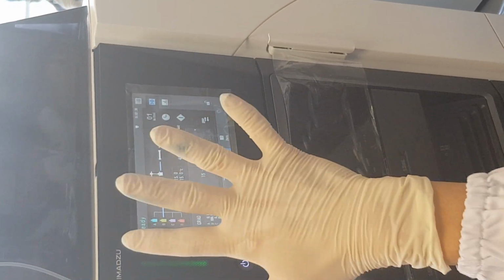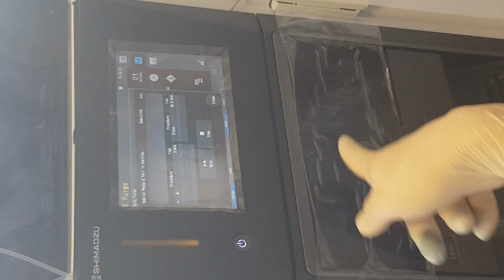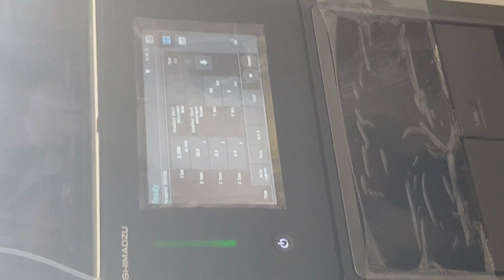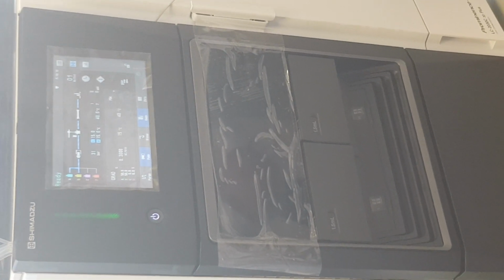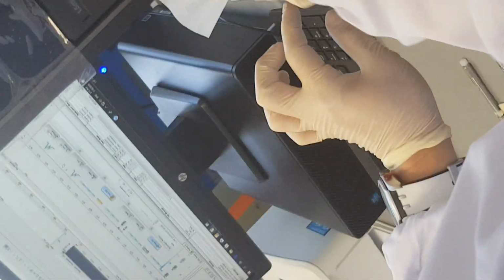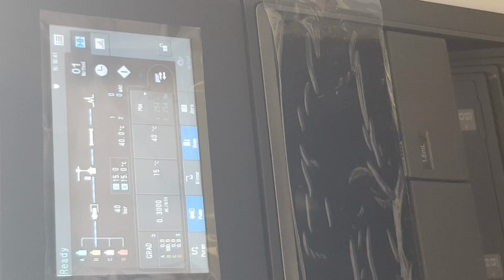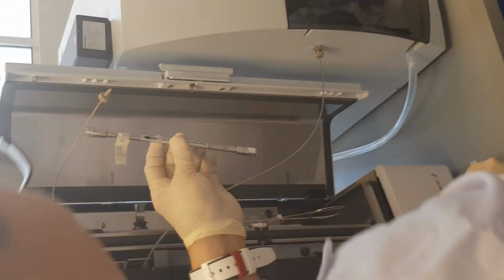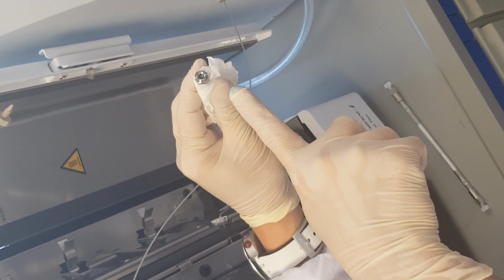Analytical Biochemistry HPLC 1